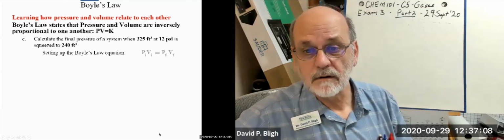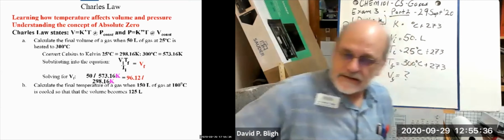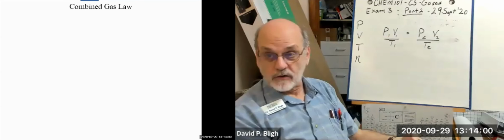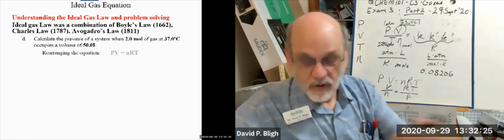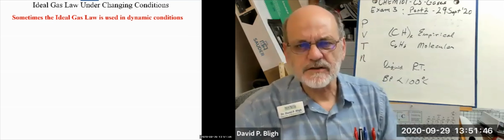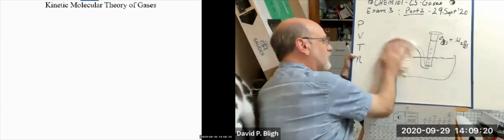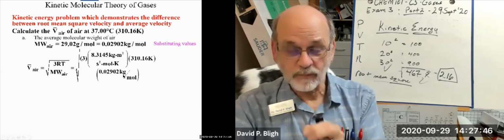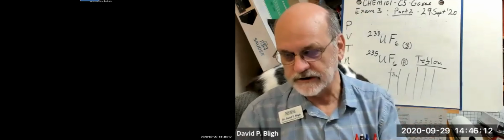Chem101 C5 Lecture Part2 29Sept2020HB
Chem101 C5 Gases Lecture Part2 29Sept2020